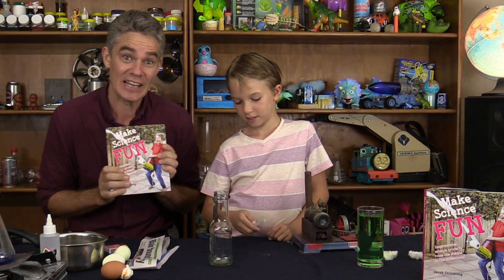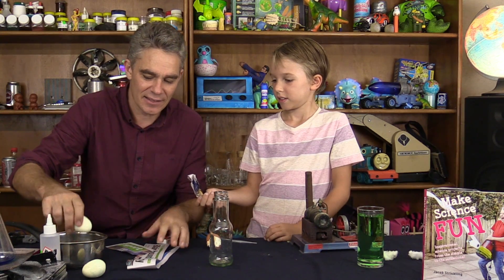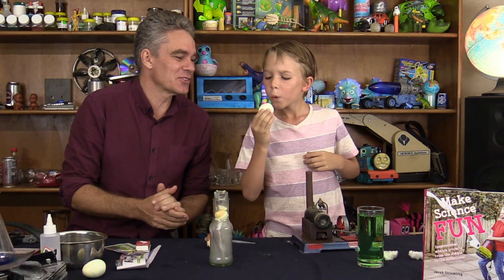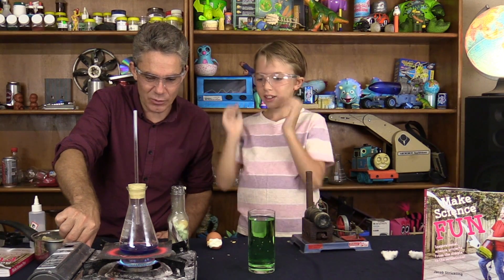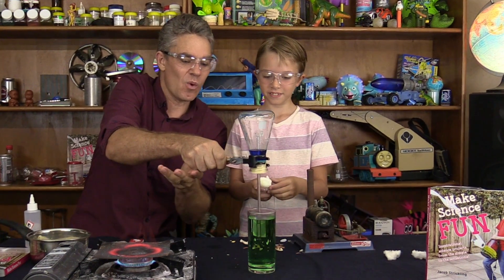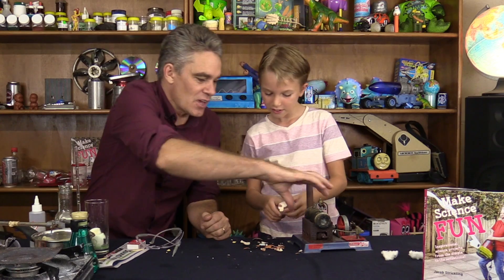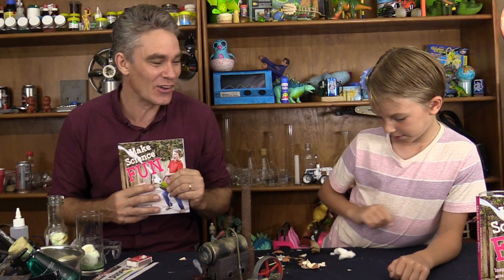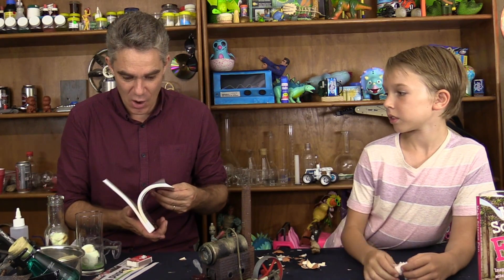Cool Egg into the Bottle Trick | Make Science Fun the Book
Science experiment classic egg into the bottle trick from Make Science Fun the Book by Jacob Strickling